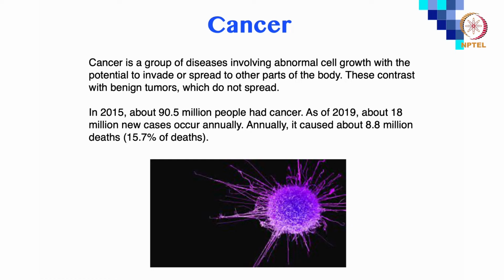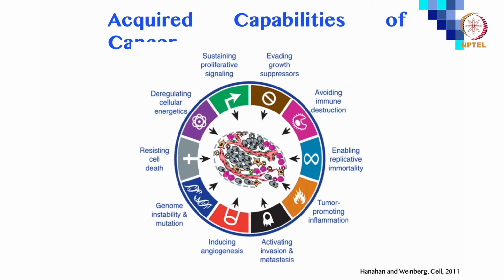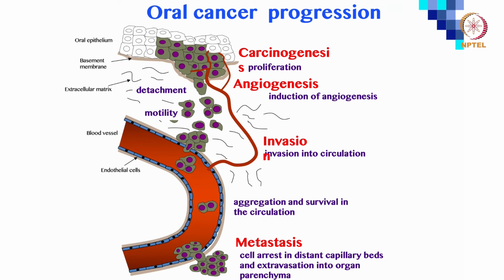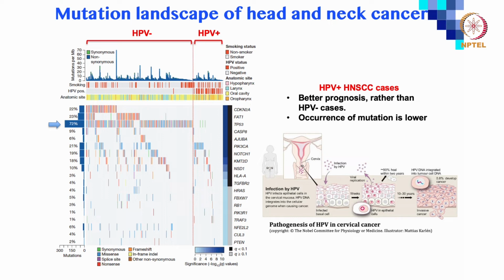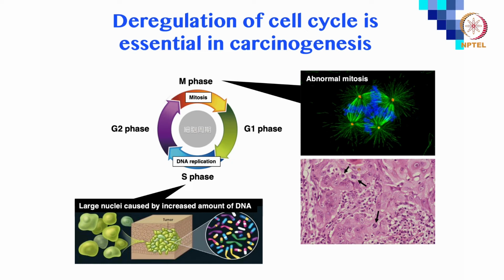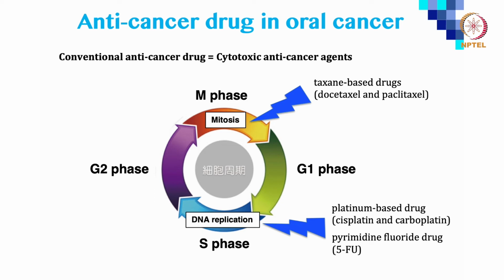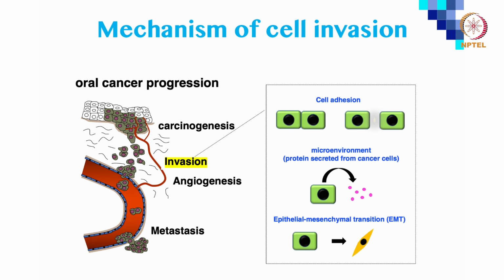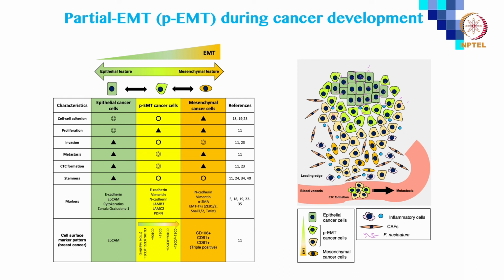Molecular mechanisms in oral cancer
Prof. Yasusei Kud
Professor and Chairman
Dept of Oral Bioscience  Tokushima University
Graduate School of Biomedical Sciences
Tokushima, Japan.